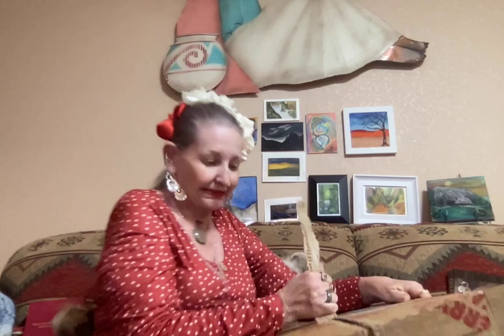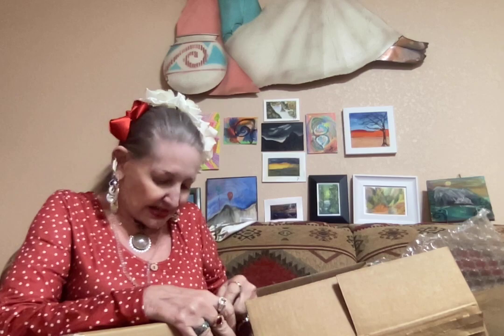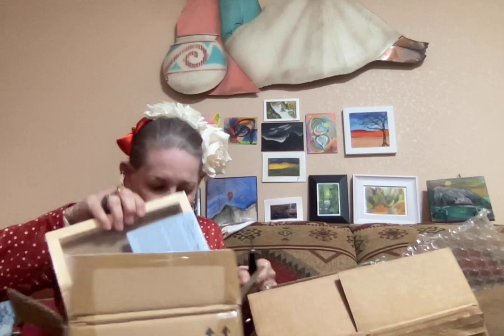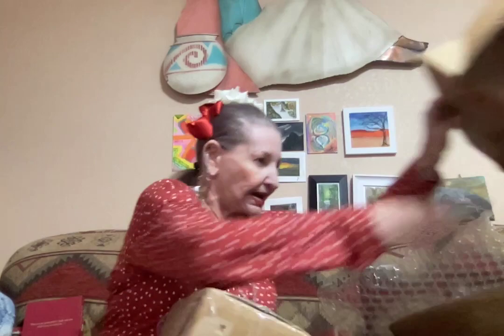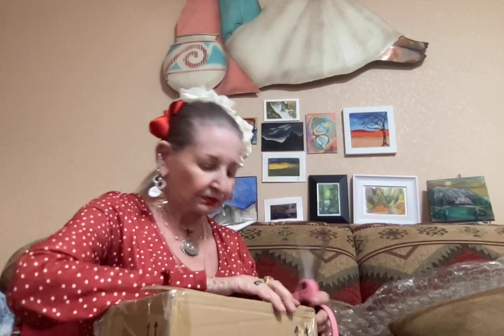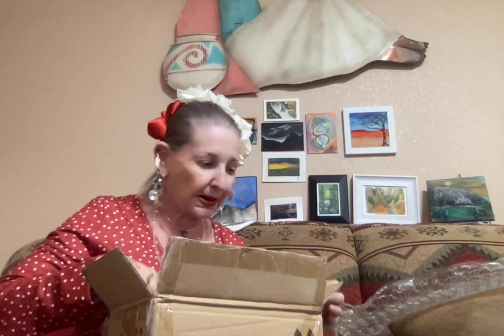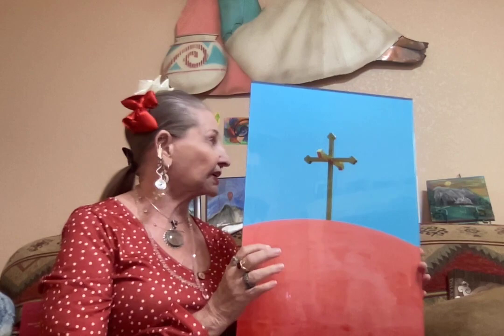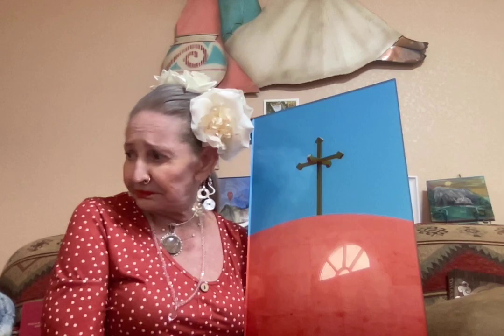Last Delivery Art Boards for Painting